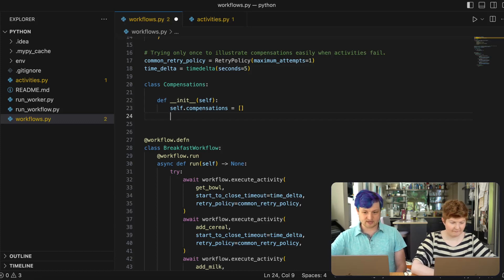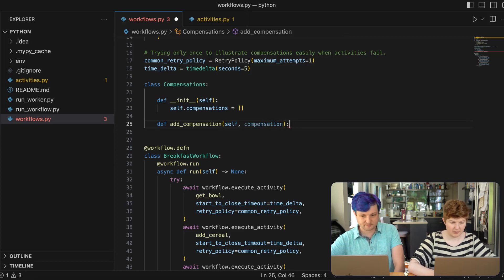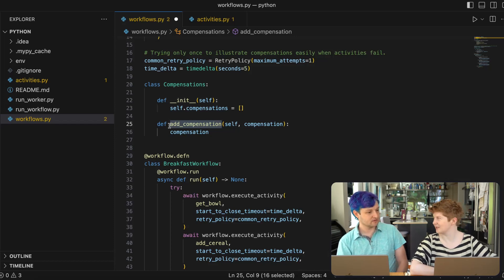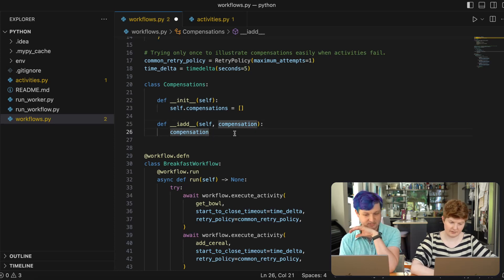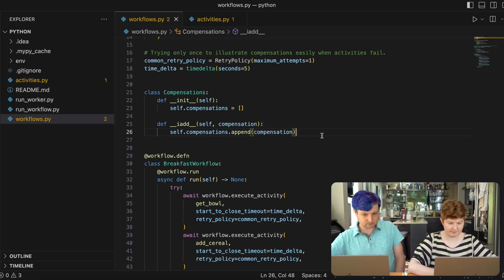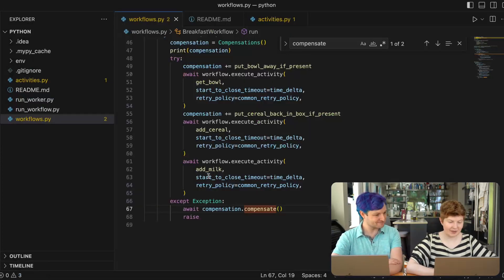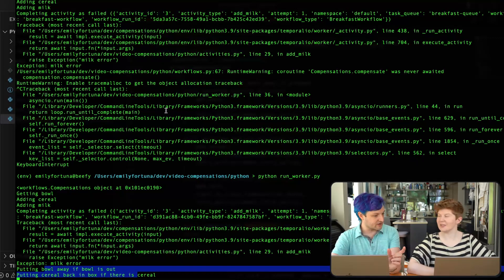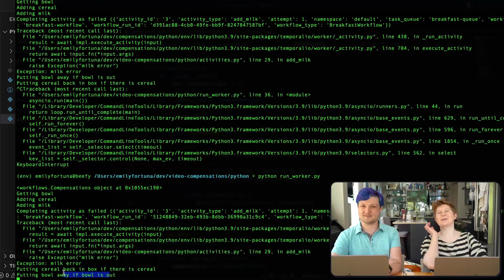Temporal Unscripted: Compensating Transactions (part of Saga Pattern) in Python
When something goes wrong between your microservices, how do you make it look like it never happened? The Saga Design Pattern is everywhere, and one important piece of it is writing compensating actions, a design pattern in itself! Emily Fortuna and Andrew Fitz Gibbon (Fitz) discuss and live code through implementing compensating actions in a Temporal Workflow using Python.

Protip! If "Live Coding" in real time is too slow for you, don't forget you can adjust the playback speed by using the little gear on the right hand corner of the video!

00:00 Intro
00:34 Why Compensating Actions are useful and necessary
1:50 Guest cat appearance 😂
3:32 Overview of coding example
4:59 Live coding starts
9:00 Write compensations class
15:14 Why put compensations *before* the action
16:32 Run the code
17:25 Test failures and compensations